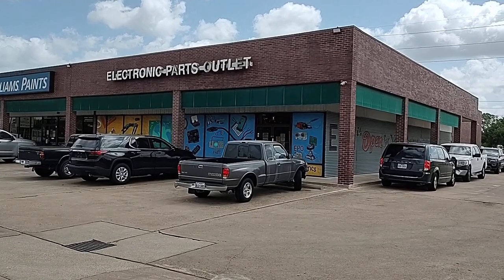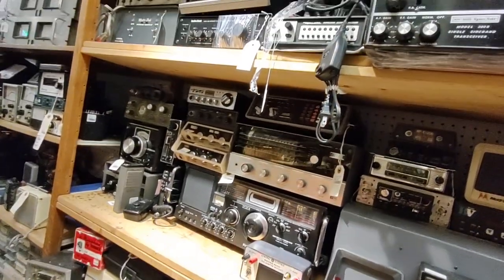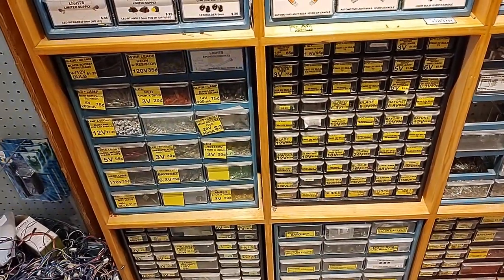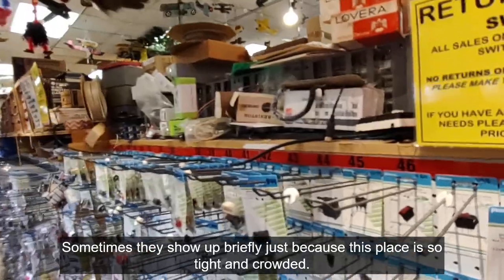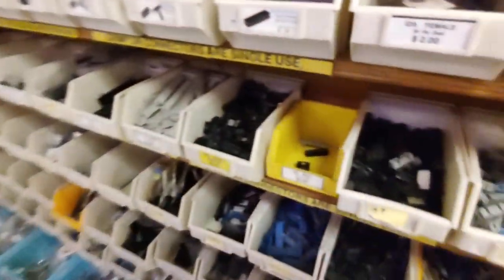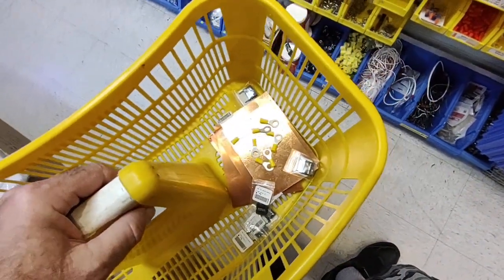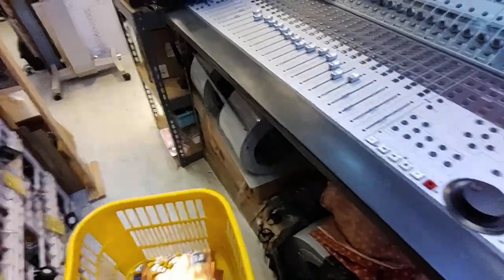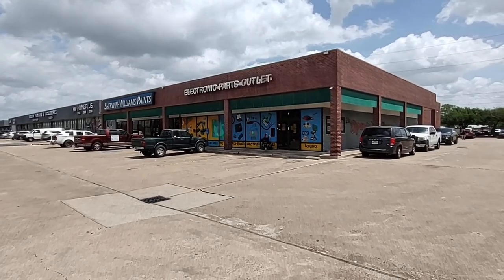A Visit To Electronic Parts Outlet In Houston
This is a special stop along the way during my Driving Across The USA series of videos. Here I stopped at Electronic Parts Outlet In Houston, a really great, old-style, electronics surplus store. I did some filming inside as I shopped for parts for my various projects. This is a great store with really friendly and helpful staff. Check it out if you are in the Houston area. Help keep places like this in business. Buy local.